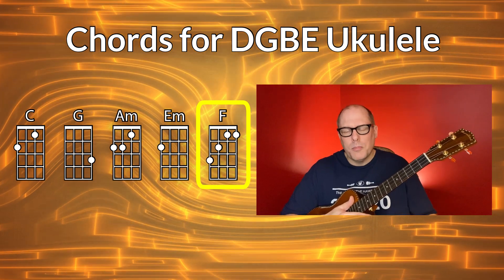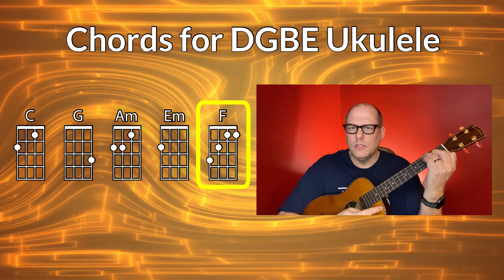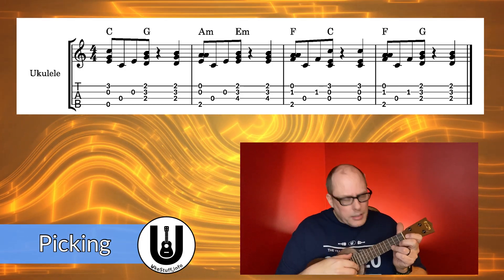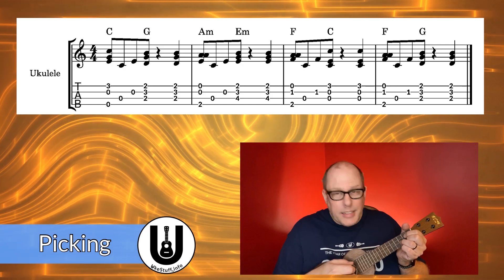Memories (Maroon 5) Ukulele Play Along Tutorial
This is a Tutorial Video for the play alongs videos of Maroon 5’s “Memories”

GCEA Chords: 02:34
DGBE Chords: 03:18
Picking: 04:51